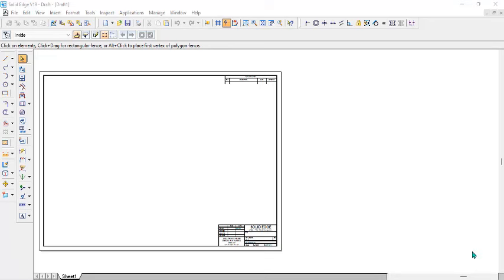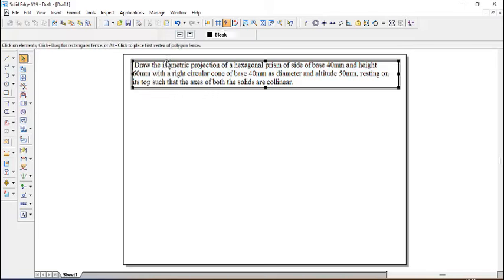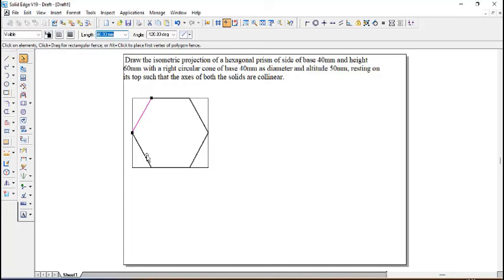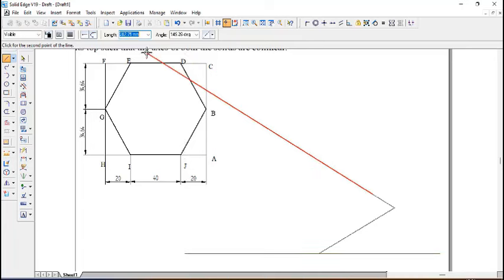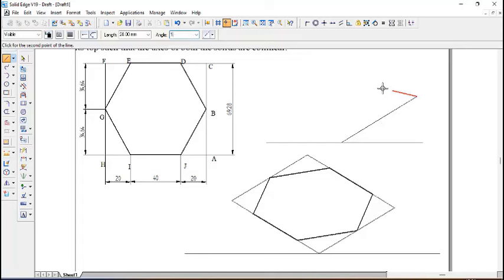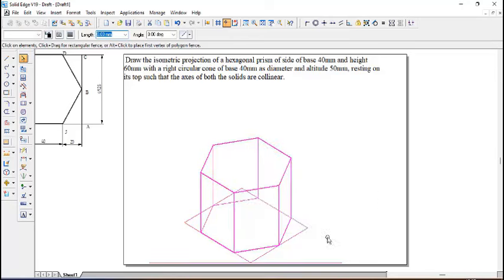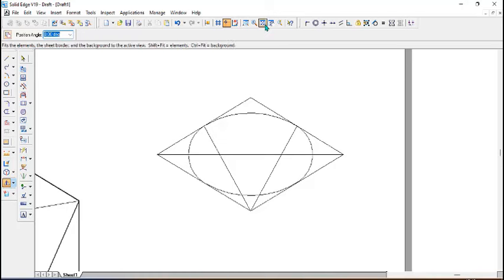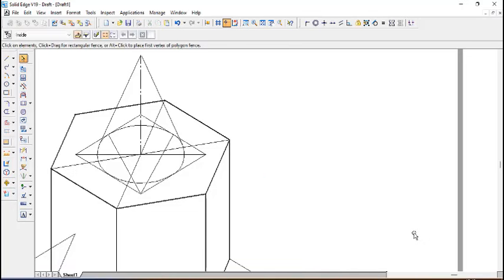Isometric projection of a cone placed on a hexagonal prism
Draw the isometric projection of a hexagonal prism of side of base 40mm and height 60mm with a right circular cone of base 40mm as diameter and altitude 50mm, resting on its top such that the axes of both the solids are collinear.